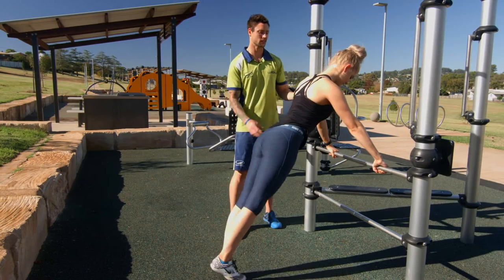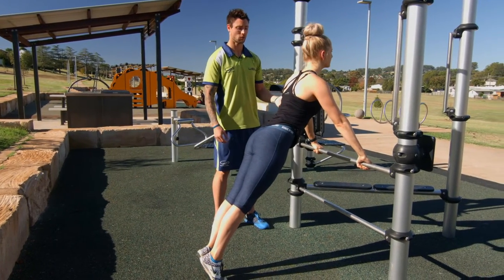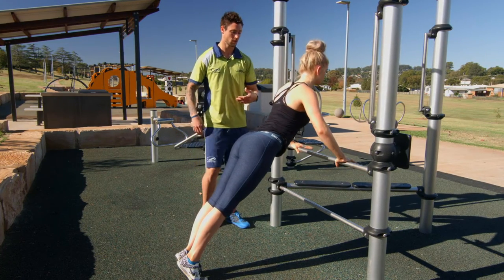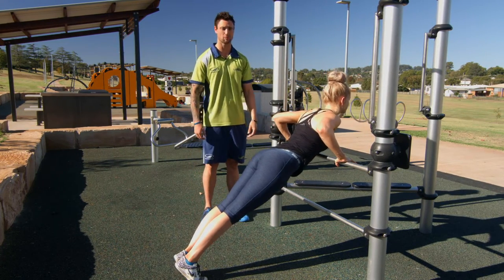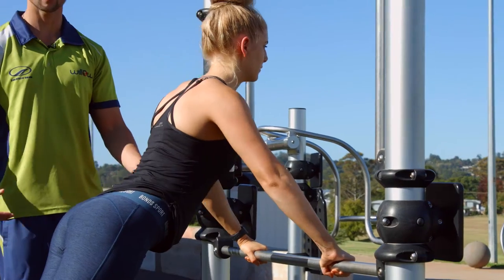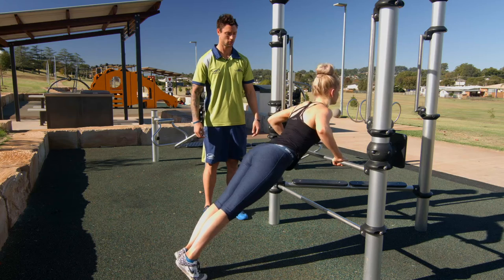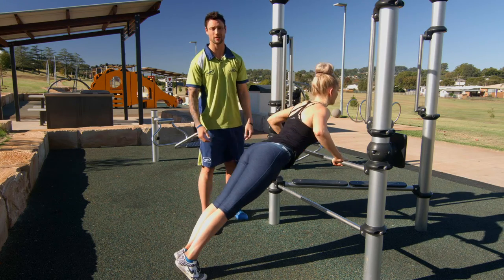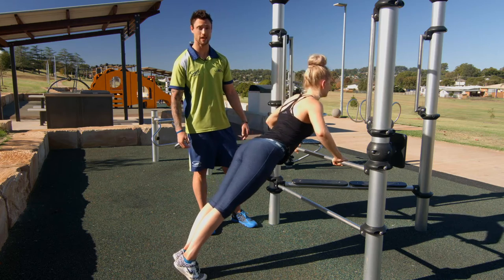Black Gully Park gym - Modified push ups